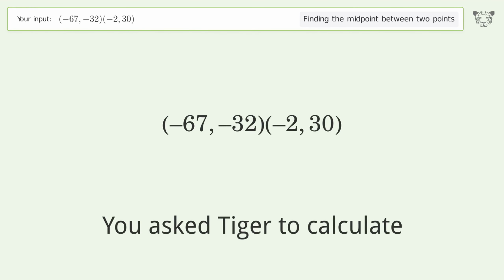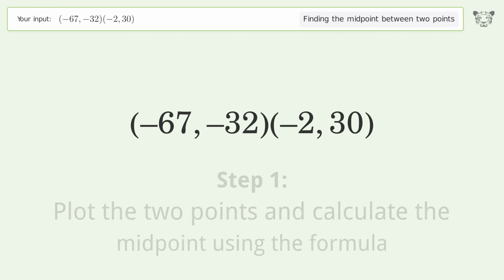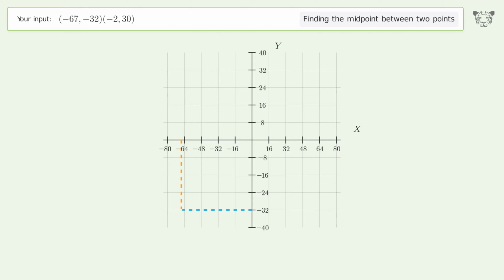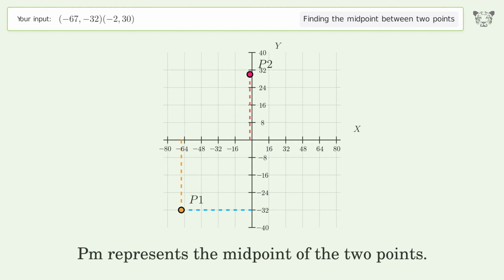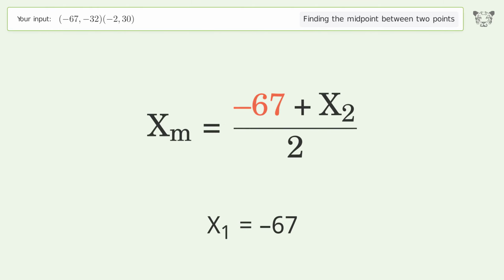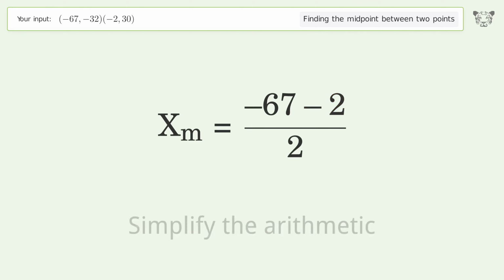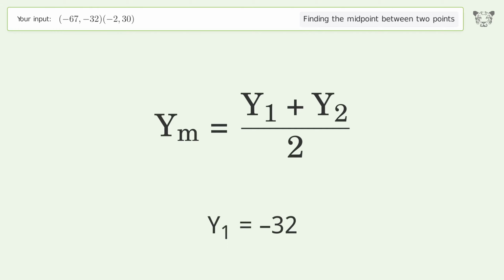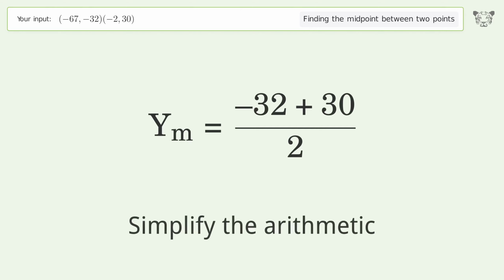Find the midpoint between two points p1 (-67,-32) and p2 (-2,30): Step-by-Step Video Solution